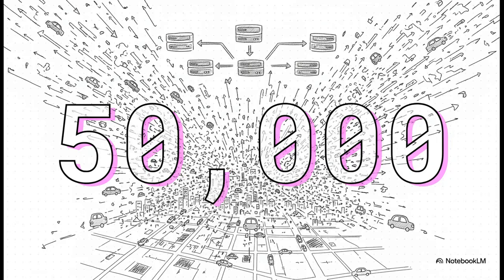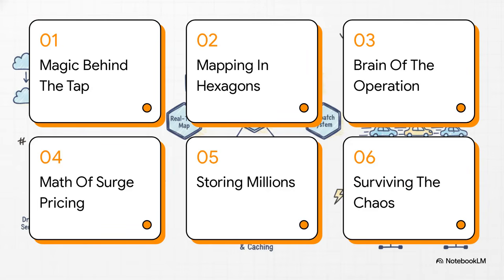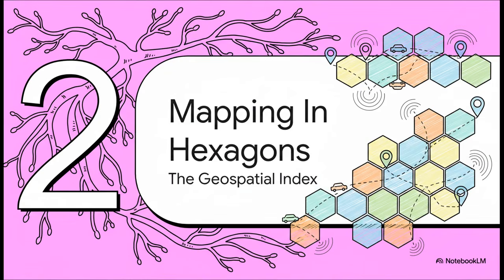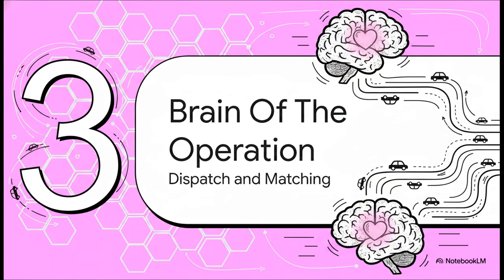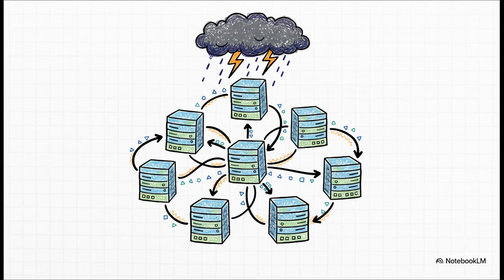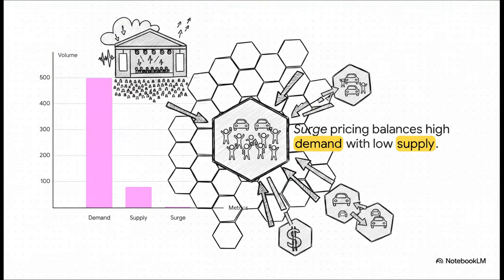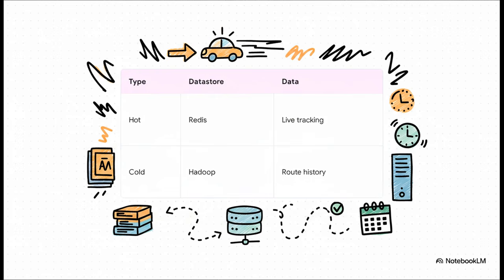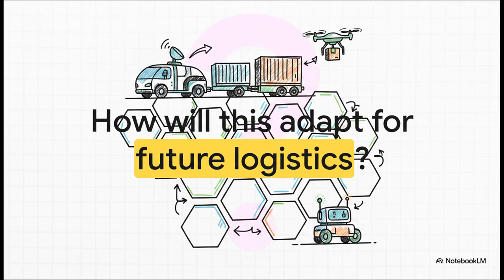Uber System Design Explained (Real-Time Ride Sharing Architecture)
Ever wondered how Uber matches riders with drivers in real-time across millions of users?

In this video, we break down the complete system design of Uber — from location tracking and ride matching to scalability, real-time updates, and fault tolerance.

This is a must-watch if you're preparing for system design interviews or want to build scalable real-world applications.

In this video, you’ll learn:
- How Uber handles real-time location tracking
- Matching algorithm (rider ↔ driver)
- High-level system architecture
- Scaling to millions of users
- Databases, caching, and messaging queues
- Real-world engineering tradeoffs